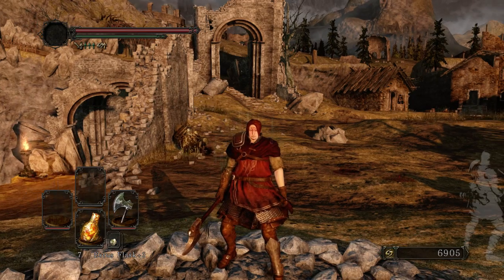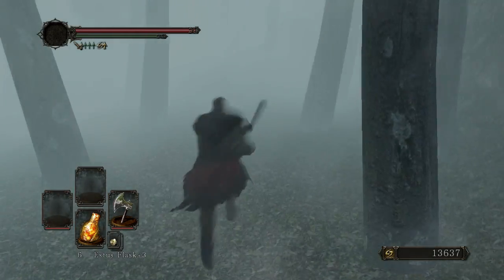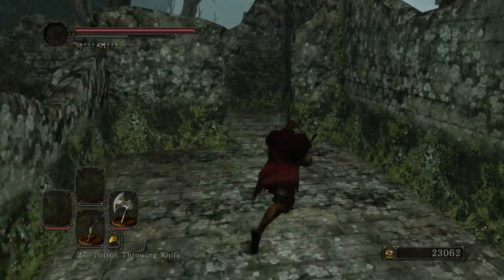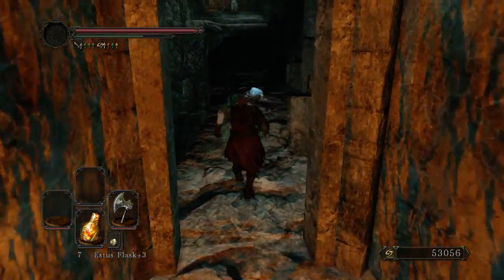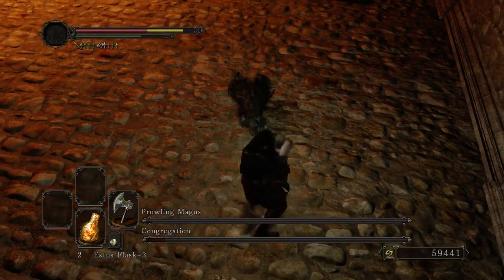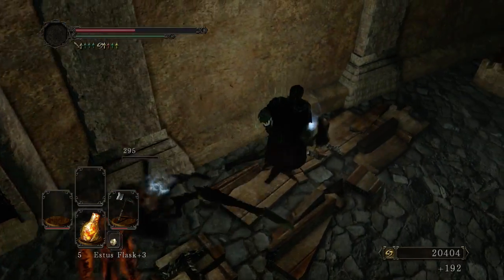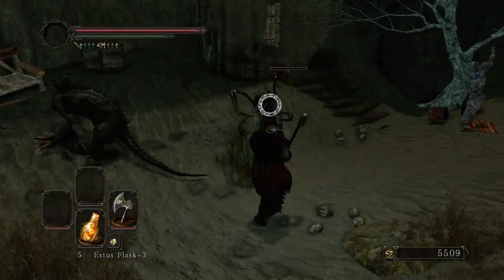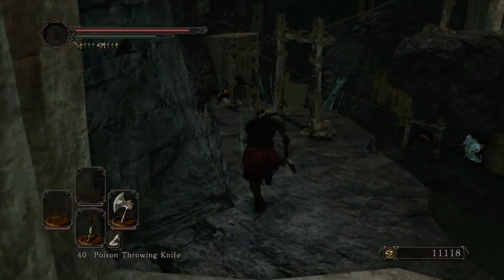Dark Souls 2 Let's Play: Faraam, God of War - Ep. 4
Onwards to Tseldora! Faraam traipses his way through his old stomping ground stomping in heads along the way. The BAndit axe and Blacksmith's Hammer are doing their job admirably and make it all the way to +8 as they bash a path down into the titanite rich mines of Tseldora.

Turns out I was remembering wrong... No questline, it's simply a silly bit of equipment.